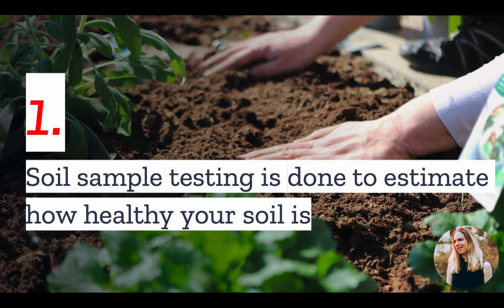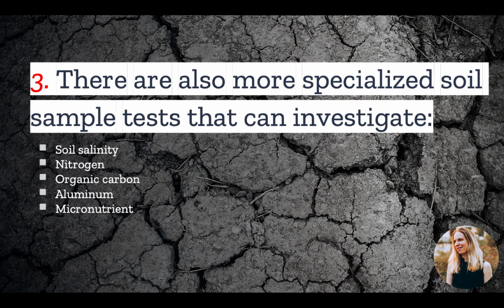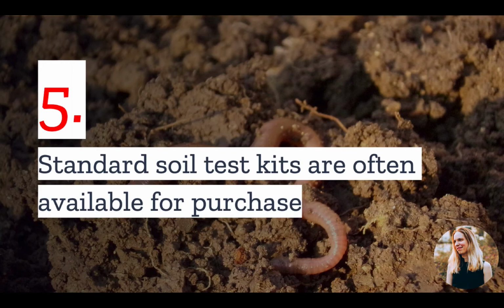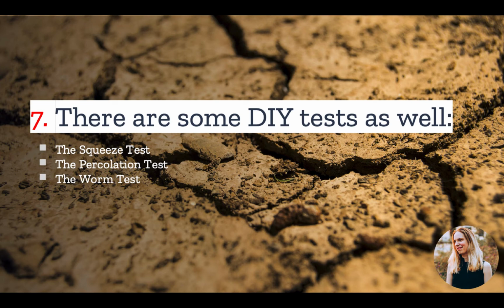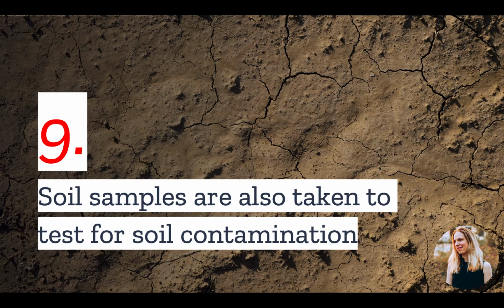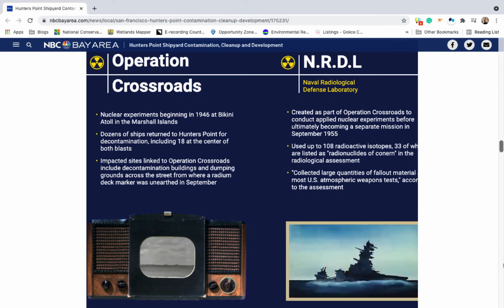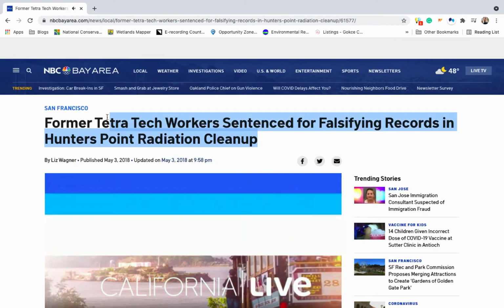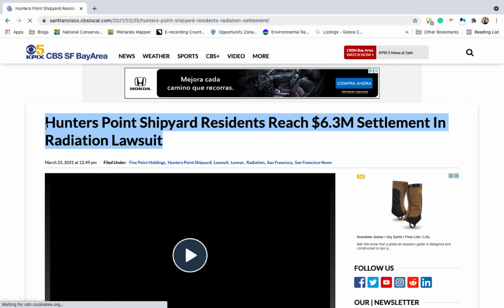SOIL Sample Testing: 9 Things You Should Know